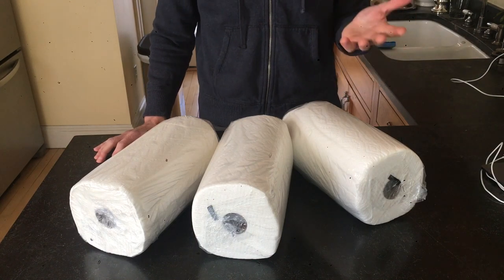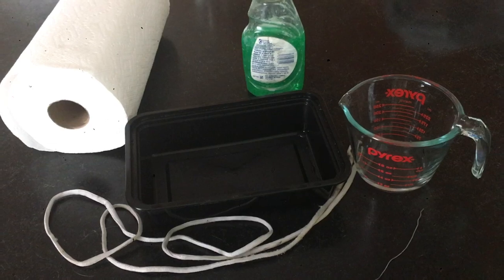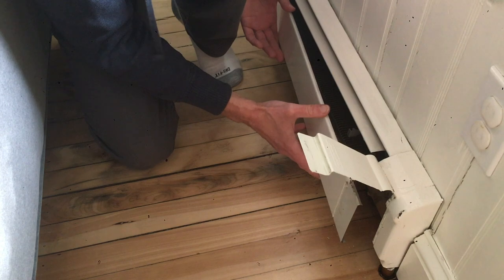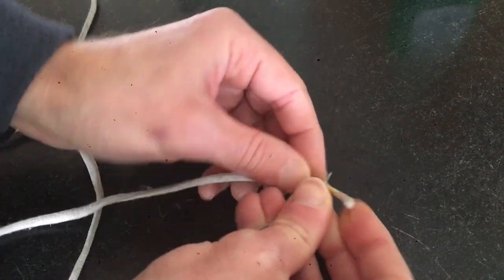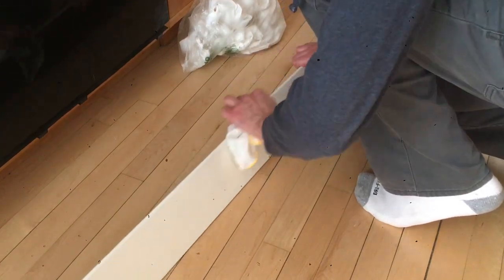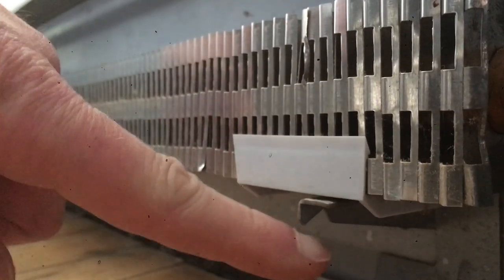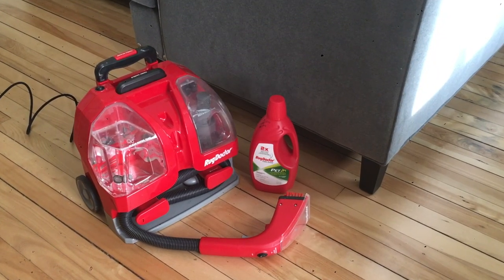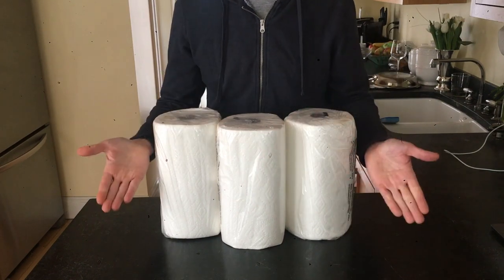UGH! How I Clean Cat Vomit from a baseboard radiator and the couch.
How to Clean Cat Vomit from a baseboard radiator and couch

Cleaning up cat throw up (aka, vomit, puke) from baseboard radiator fins and the couch are challenging. These are my methods, which prevent pet odors from lingering in the house. We love our pets, but sometimes they get sick. It's not their fault, but we still have to clean it up! If you have a method that works well for you, please share it in the comments section below.
Apologies that my camera lens was very dirty. It happens!